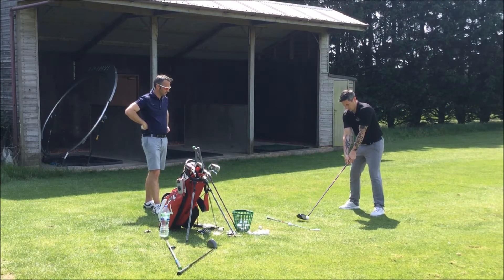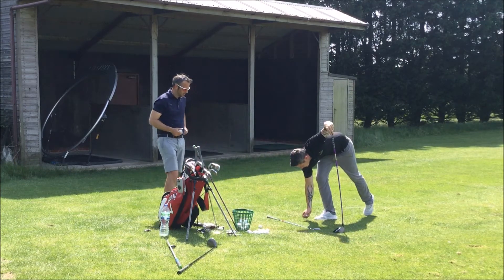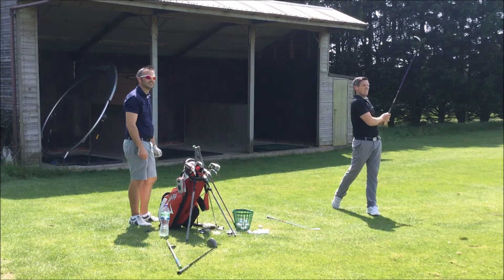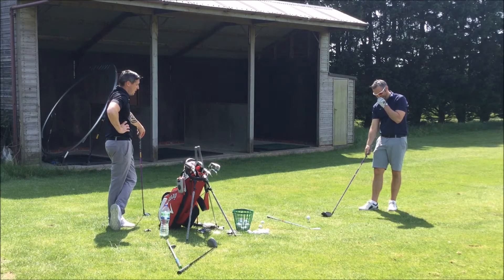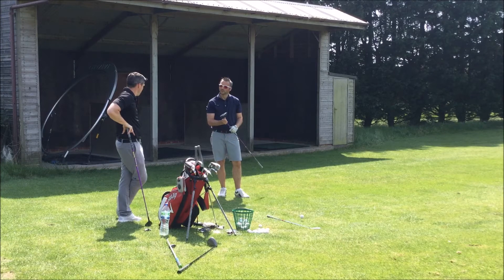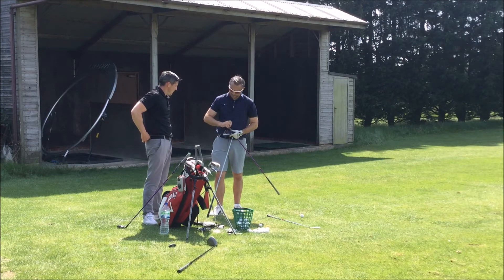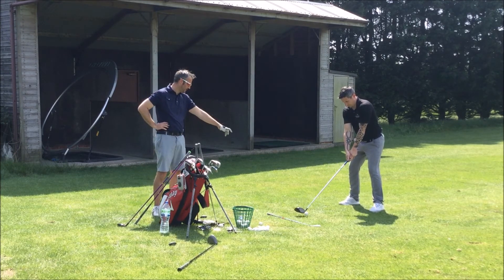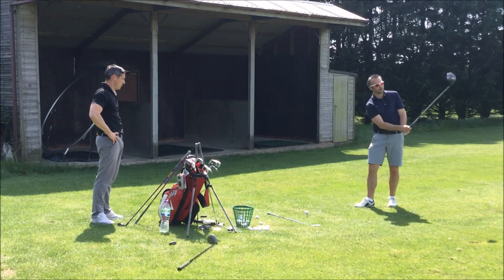XR Speed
Chris and Paul, take a look at the NEW XR Speed driver from Callaway golf hear first hand their initial thoughts and watch them hit it